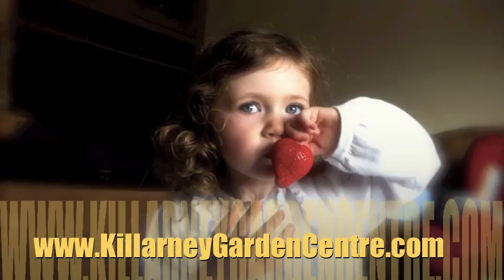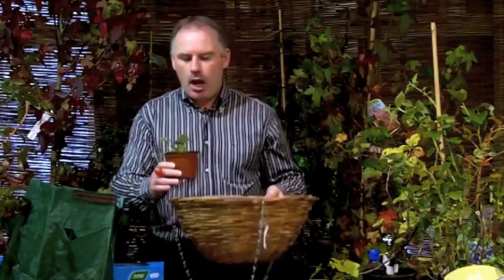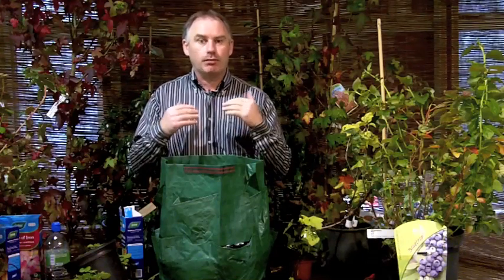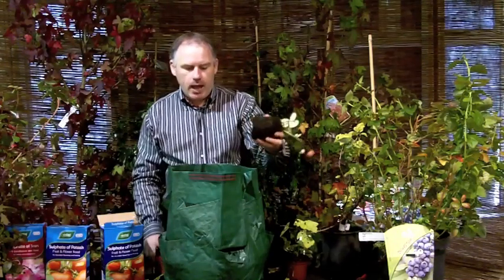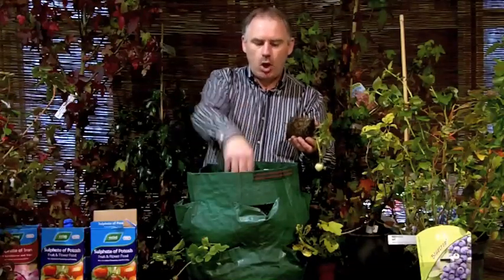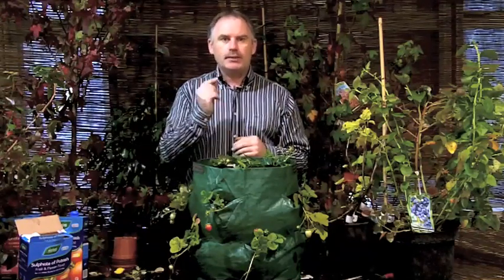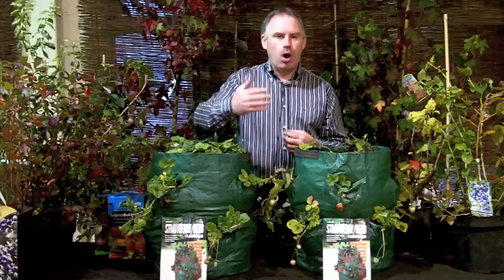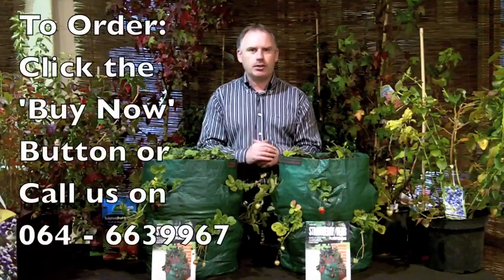How To Grow Strawberries | Growing Strawberries | Killarney Garden Centre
. In this video I will show you how to grow strawberries. Growing Strawberries in a containers is a simple and fast way to show you how to grow strawberries.
Fruit is easily the easiest food to grow in the garden. Because you only have to plant it once and it will crop for many years. Fruit can be grown in pots also if space is tight or if one is living in rented accommodation and digging the ground is not an option.

So let's start with what you can grow in containers. Probably the easiest and most popular crop to grow in containers are strawberries, you can grow them in hanging baskets, window boxes, or for maximum return from a small area, grow them in strawberry pots or strawberry bags.

Plant these in the autumn outside and you will be picking fruit next June and July. If you have a glasshouse or polythene tunnel move some of your strawberry containers indoors in February and keep them well watered once they start to leaf up and you will prolong your cropping period as these will give you fruit next may a full 6 -- 8 weeks before the outside crop. Therefore you can have fresh strawberries for up to 5 months of the year. If you do choose to grow strawberries indoors you just need to be aware that on a regular basis once the flowers come on the strawberries you will need to tap the flower stems with a cane to ensure your plants are pollinated as bees do not tend to venture much into glasshouses and tunnels.

Best Strawberry Varieties:

Some of the most popular Strawberries grown in Ireland now are Elsanta, (main crop) which is a large strawberry, crops heavily and tastes delicious.

Cambridge favourite is the no. 1 choice for fruit growers for many years however in recent times it has been surpassed by Elsanta. In any case it is your typical regular sized strawberry which crops heavily as a main crop and has very good flavour.

 Hapil is another main crop variety and does very well in light soils and dry seasons. It has very large conical fruit.

Symphony is a late fruiting variety which fruits late and crops heavily there by extending the growing season.

Judibell is later then symphony so this will extend your fruiting season even longer.

Alpine strawberries are strawberries which fruit over an extended period but which have small fruit.

Tips For Planting  Strawberries:

As I already mentioned you can plant your strawberries in containers no problem. If you choose to plant in the ground, they should be planted in a sunny sheltered location.

Ideally the soil should not have grown potatoes, chrysanthemums, or tomatoes beforehand. Soil will need to be free draining and a PH of 5.5 is ideal. Dig in a good amount of organic compost and add potash fertiliser when planting. Keeping the fruit clean is an essential, sow them on a ridge through black plastic and this will help keep the fruit clean. Plant 18" apart and leave 12" between rows.

Watering Strawberries | Feeding Strawberries

If you plant your strawberries through the black plastic as suggested it is a great idea to lay flat tubing underneath the plastic. This will ensure even watering during the growing season. One end of the tubing is tied and the other end is connected onto the tap or house. Spaghetti piping can be used on top of the ground and individual spaghettis can be inserted at each plant.

If watering otherwise be sure to avoid the fruit and leaves as much as possible as this will help prevent mildew forming on your plants and fruit. Feeding with a liquid tomato food onto the soil can be done up until fruit starts to go red and give your plants a feed of potash once they have finished fruiting.

Pruning Strawberries

Runners will be produced by your strawberry plants and you can either choose to cut them off as they grow or allow them to create a mat on the ground. The fruit will be more plentiful but smaller if you chose this option. Simply cut the plants back after fruiting to 3" over the ground. If frost is an issue early on in the season cover the flowers with a plant fleece.

Protecting Your Strawberries

It's important to be aware that you will probably need to cover your strawberries with a fruit net to prevent bird damage to them. Slugs can also be a problem at fruiting time, so spread slug pellets around them at this stage to prevent your crop being eaten. This will also help to control strawberry seed beetle. Aphids can also attack strawberry plants so check them regularly and use a natural bug spray to prevent damage. Vine weevil can be a problem with strawberries also, so treat the ground with supernemo once a year to keep them free of this pest.